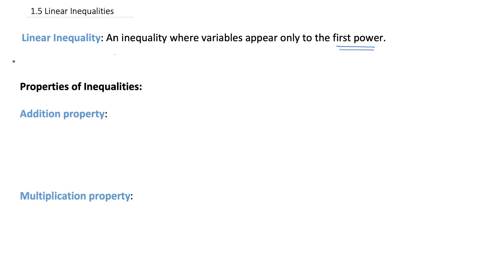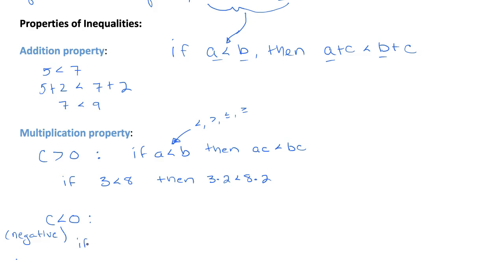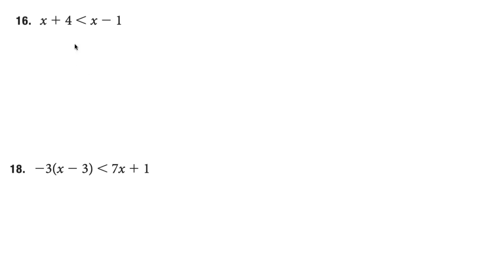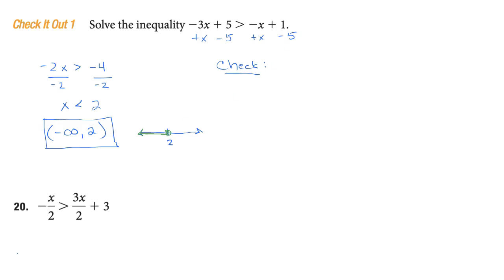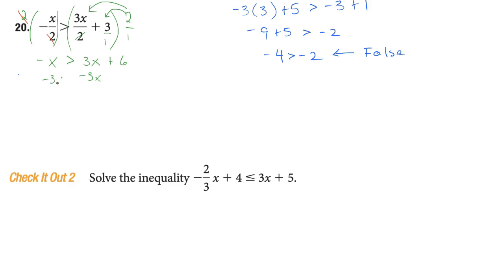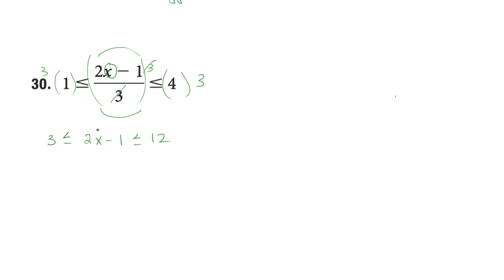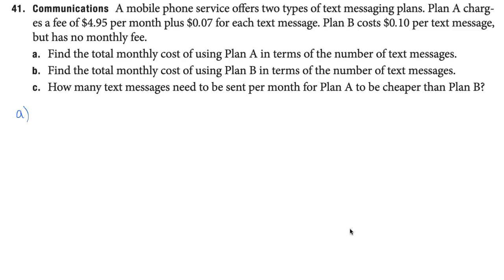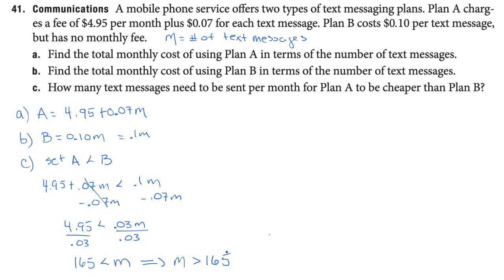College Algebra 1.5 Linear Inequalities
Solving linear inequalities and compound inequalities